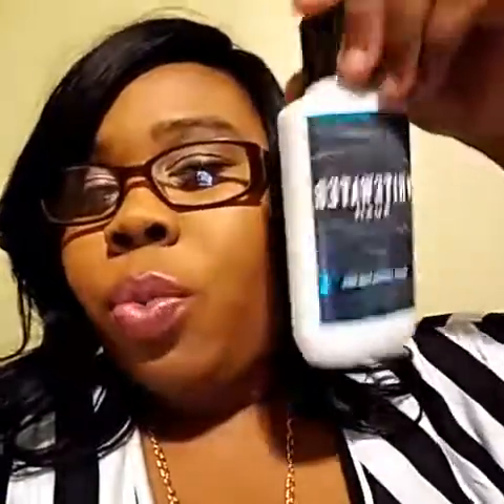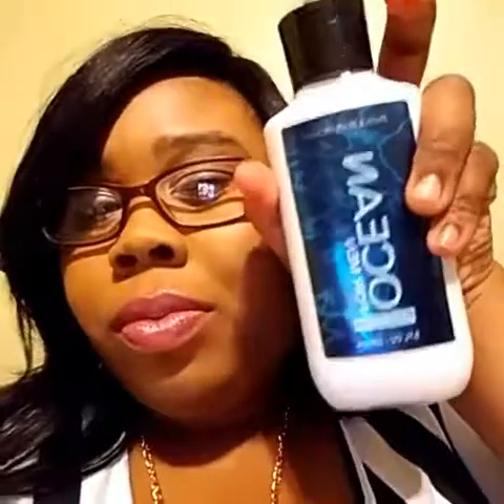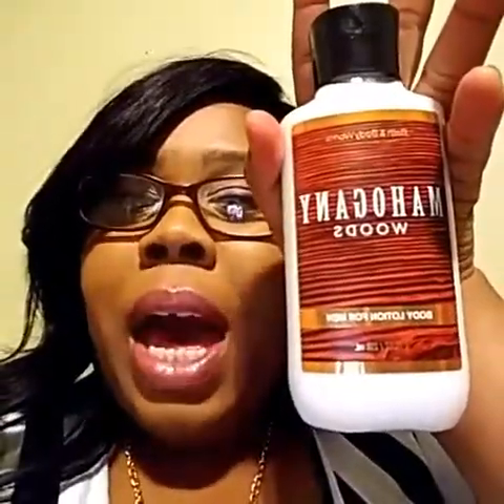Date Night and Bath and Body Works Hall!!!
Just me talking and getting ready for my night out.. enjoy!!!